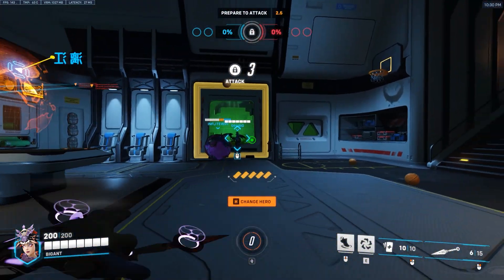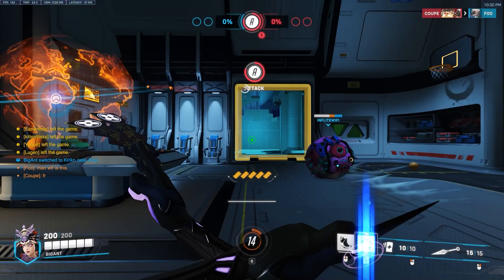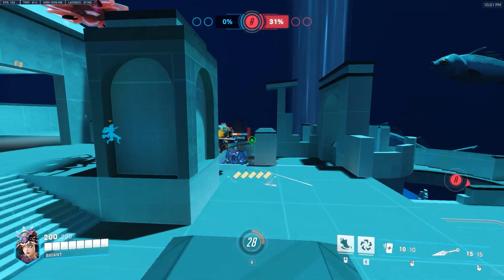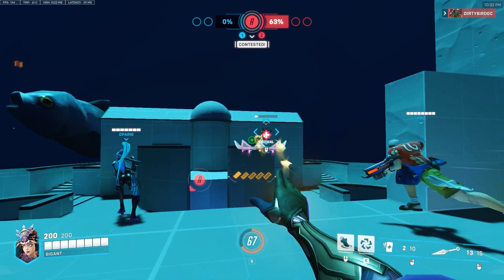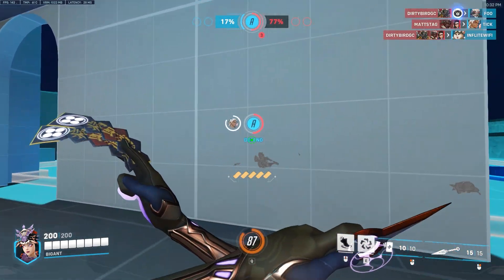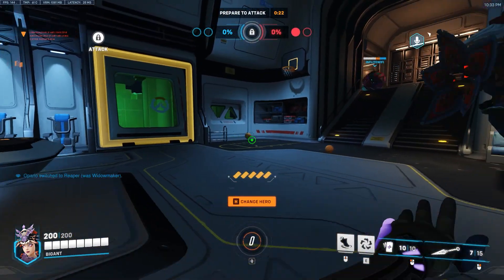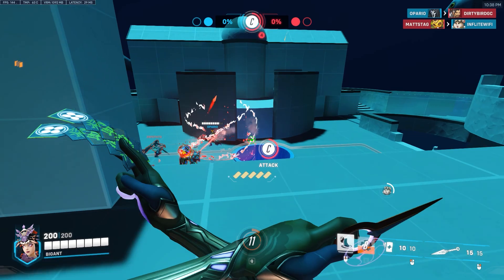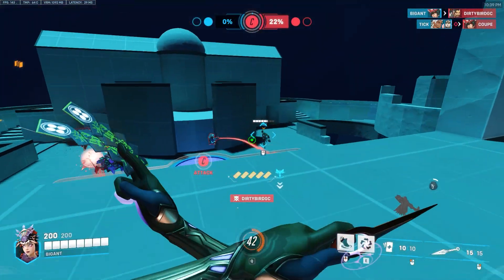Overwatch 2's Talantis Should Become A 10v10 Map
Overwatch 2's new community-made map, Talantis, launched. It's like a map in Atlantis, but it's not really a good map. But it has potential for something bigger. Talantis should be the catalyst for Overwatch's first Big Team 10v10 mode.